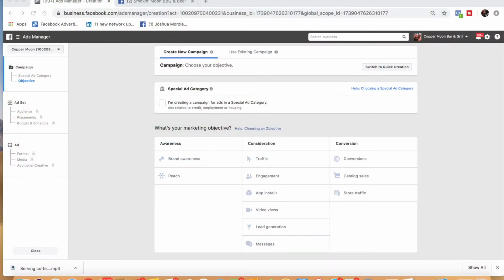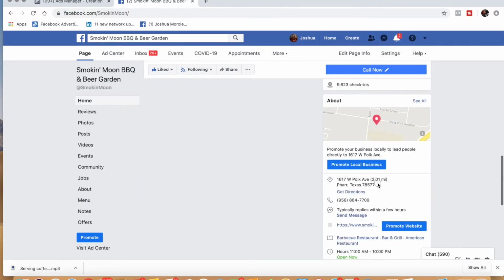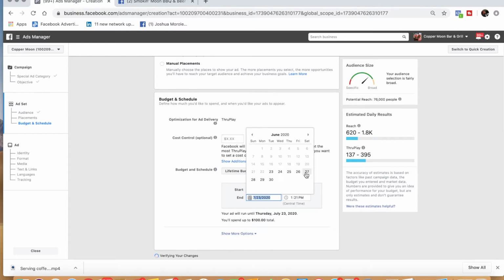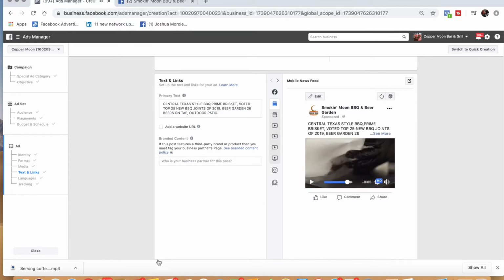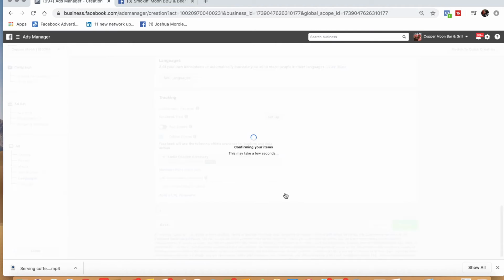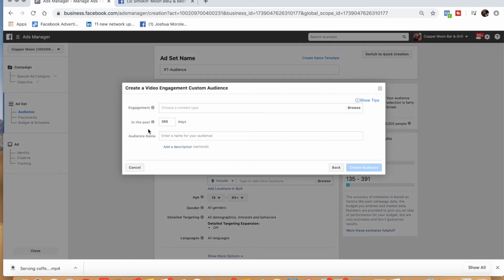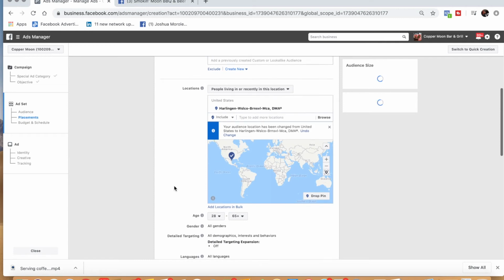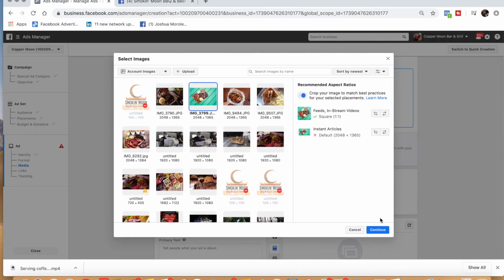400 New Take-out & Curbside Sales in 5 days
This is exactly how I was able to get 400 New Take-out & Curbside sales in 5 days for one of my clients.

This is the best Facebook Mini Ads Funnel for Local Restaurants to help you stay afloat during this unprecedented times.
to work with us.